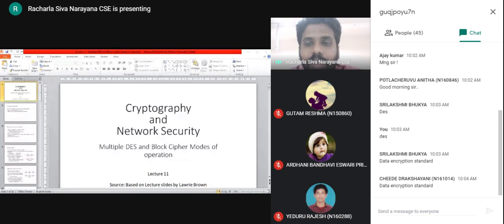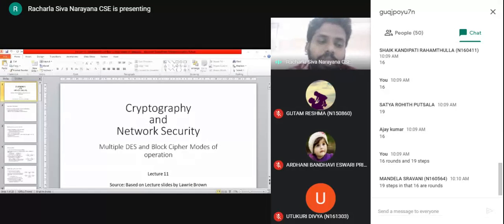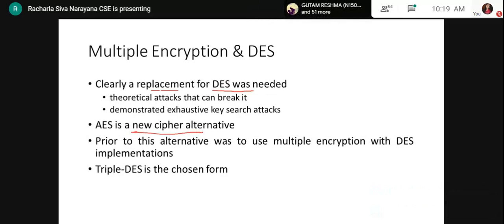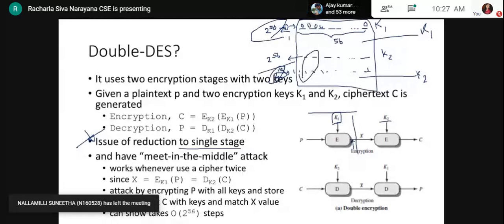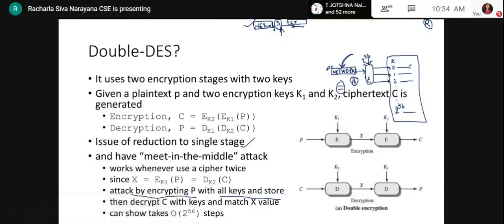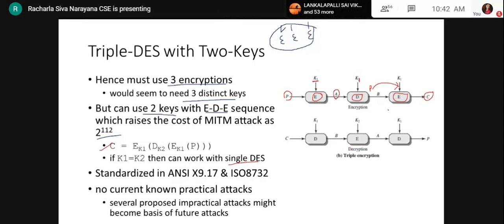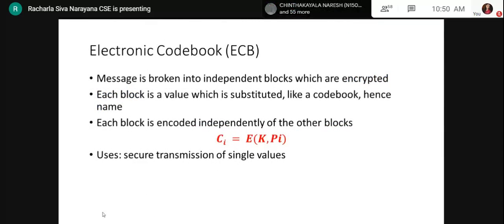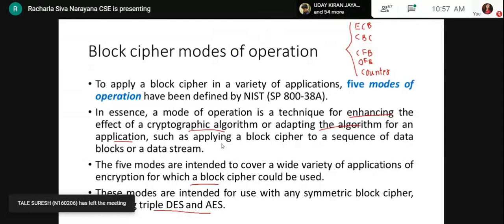Multiple DES and Block Cipher Modes Of Operations